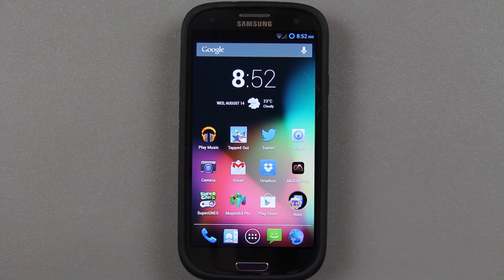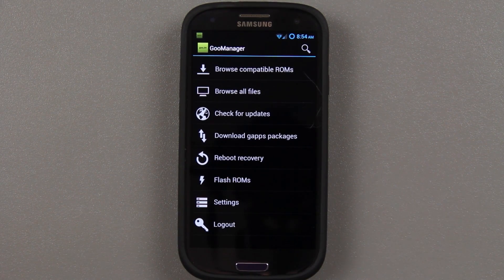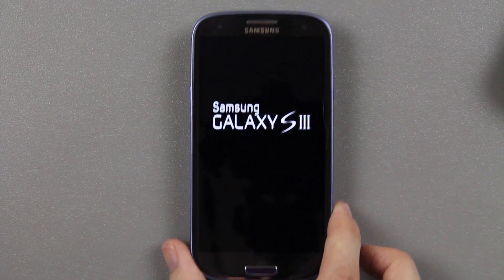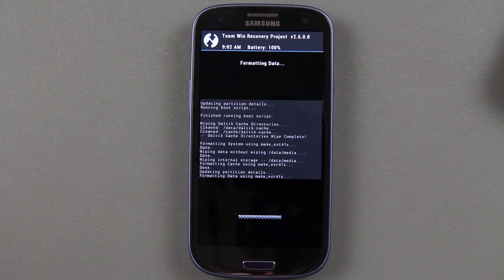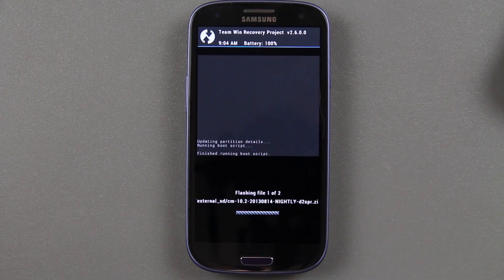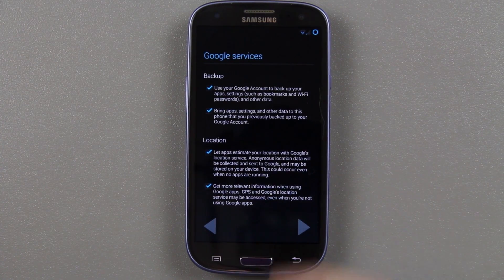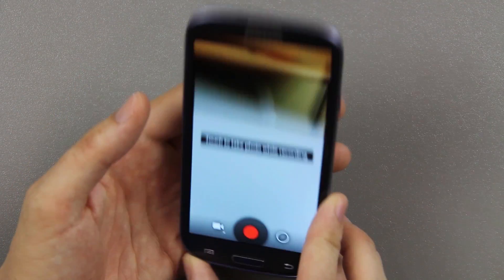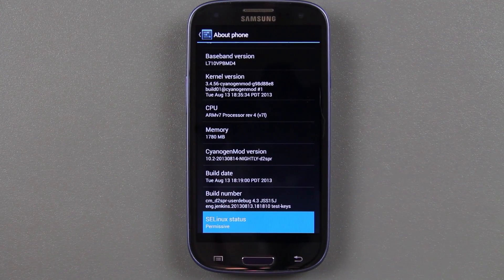How To Install CyanogenMod 10.2 Android 4.3 Jelly Bean on the Galaxy S3!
Or go with CM11 KitKat!
Those gapps are meant specifically for CM11!
It is the same install process as shown in the video.

Need to go back to stock?

UPDATE! YOU NO LONGER need to worry about d2spr, d2att, d2tmo, and etc!!! It's all one universal (unified) ZIP!

The Carrier specific links below should be ignored!
Download the build above, and flash it on any S3!

Specially for the Sprint Galaxy S III below!

Make sure you press "show all devices".

Or download my very fast mirror!
MD5: f3d2ab4dc314a11e6c2bcb69e681b4b4